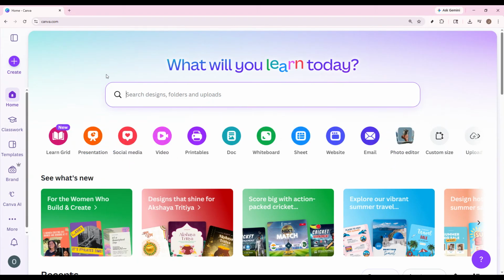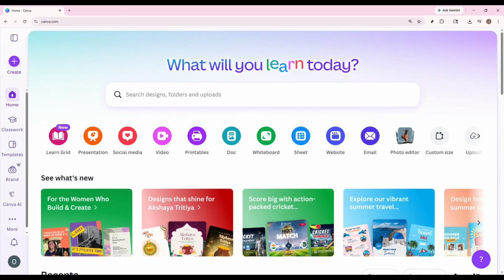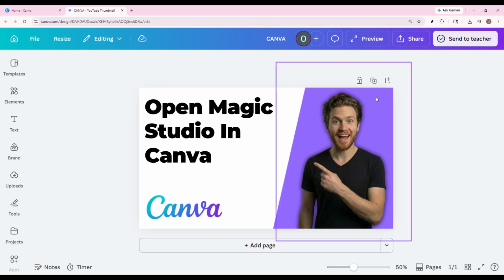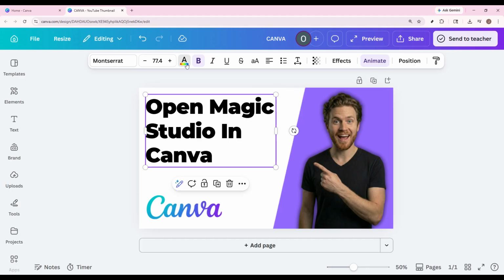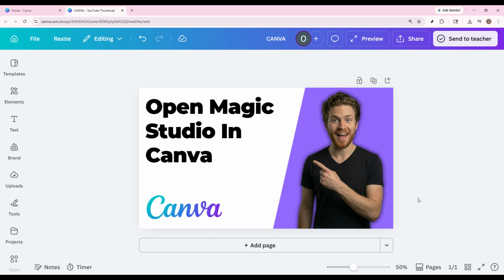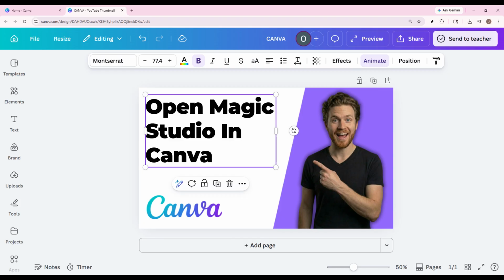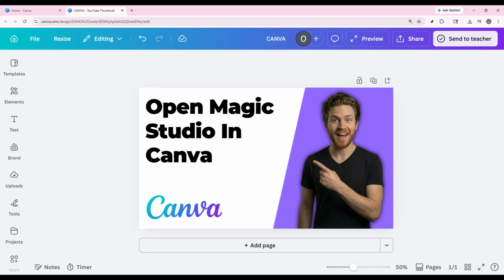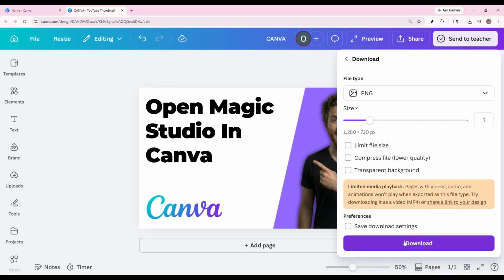Use Canva Step By Step (Easy Beginner Guide)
Learn how to use Canva step by step in this beginner-friendly tutorial. From creating a design to adding text, images, and downloading your final project, this guide walks you through the full Canva workflow.

🕚Timestamps:
0:00 Intro
0:18 Open Canva and Sign In
0:50 Create A Design
1:22 Add Text, Elements, Photos, And Uploads
2:06 Customize Colors, Fonts, And Position
2:39 Preview And Download Your Design
3:03 Outro

✍️What You'll Learn In This Video:
• How To Open Canva And Sign In Or Create An Account
• How To Click Create A Design And Choose The Right Size
• How To Add Text, Elements, Photos, And Uploads
• How To Customize Colors, Fonts, Spacing, And Position
• How To Arrange Layers And Align Objects Neatly
• How To Preview Your Design Before Exporting
• How To Download Canva Designs In PNG, JPG, Or PDF

💡Pro Tips:
• Use Templates To Speed Up Your Design Process
• Keep Fonts Consistent For A Cleaner Look
• Use Position And Align Tools To Make Everything Balanced
• Zoom Out Often To Check Readability And Spacing
• Pick The Right File Format Based On Where You’ll Use The Design